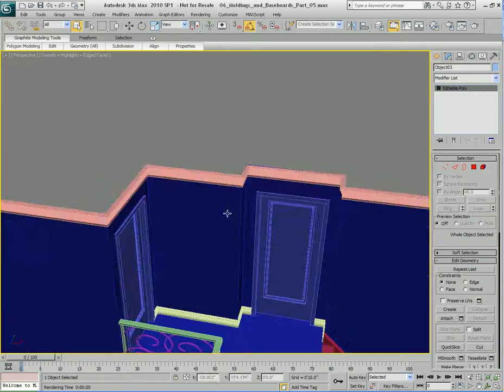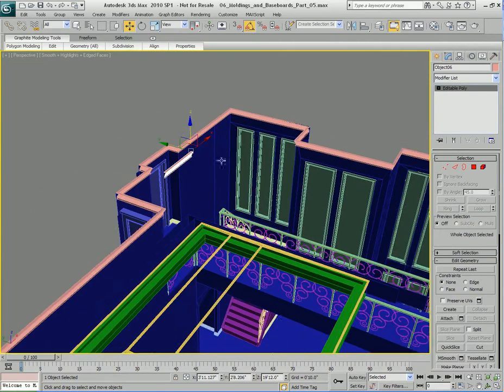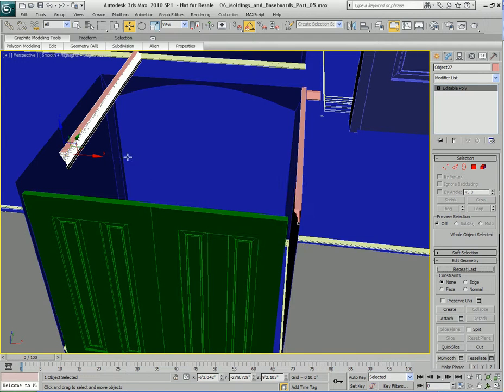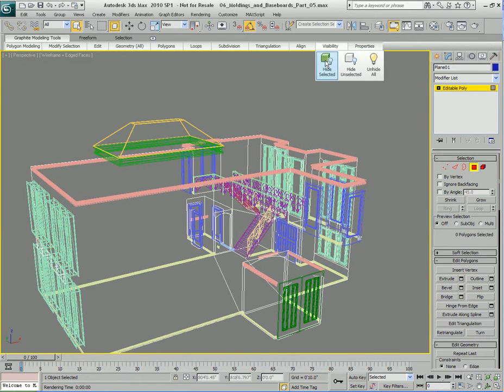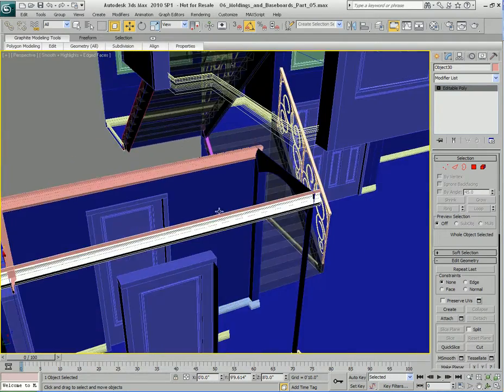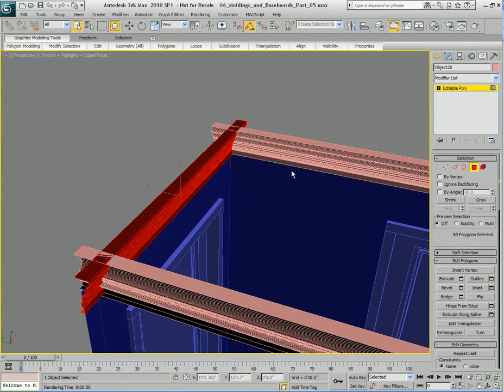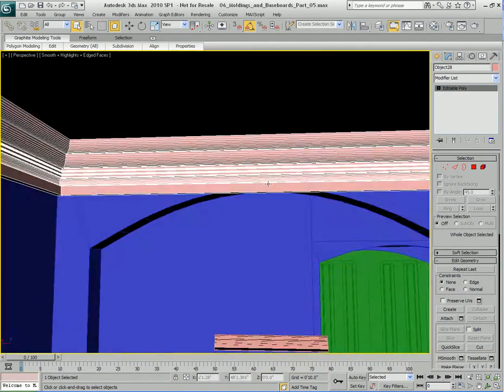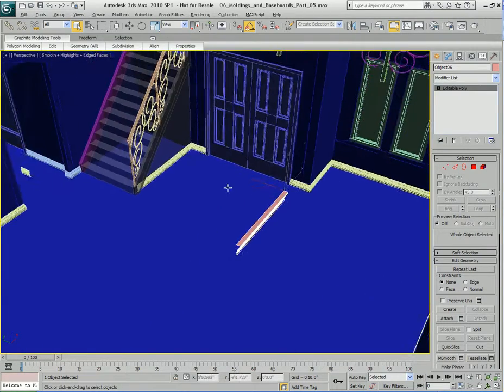06 Moldings and Baseboards Part 05